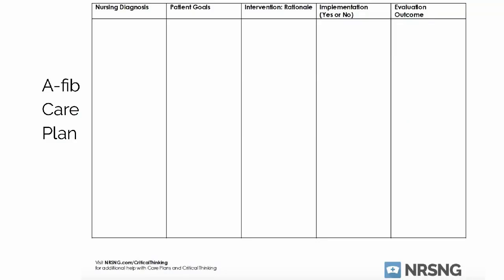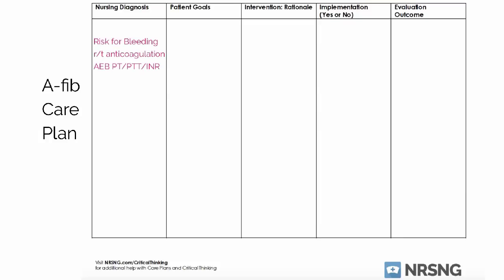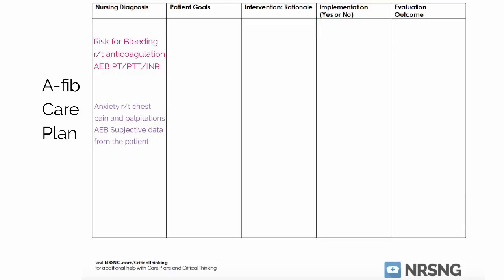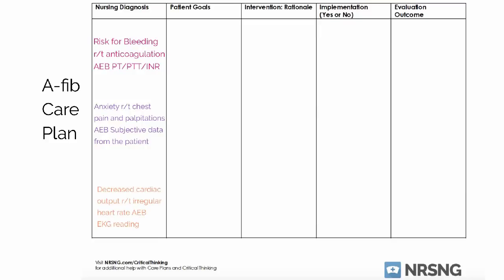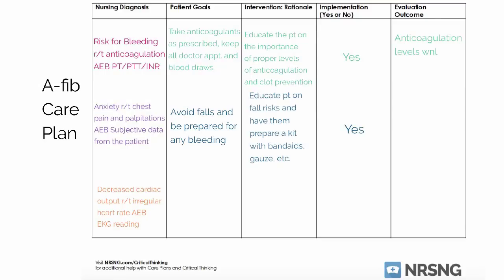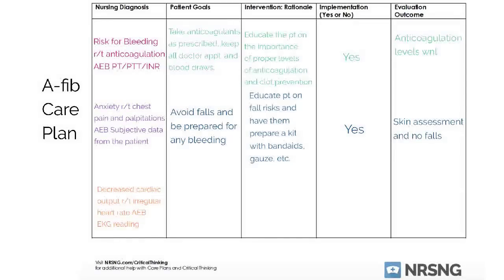Mastering The Atrial Fibrillation Nursing Care Plan in Just 10 Minutes!